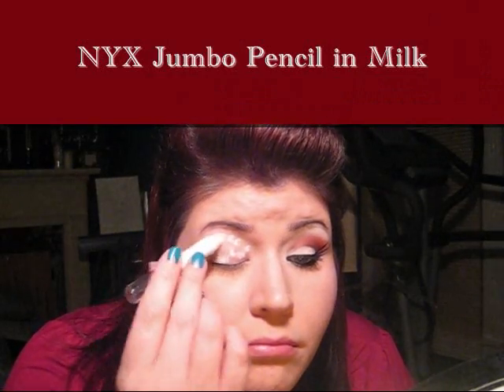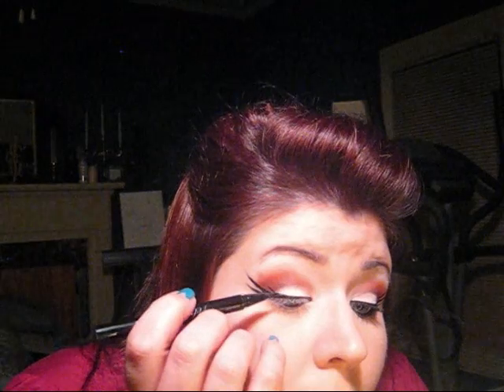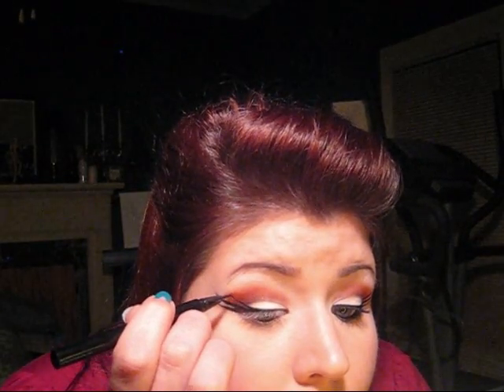Modern Gothic Valentine Pin-Up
Hey Guys!  This is a re-do of my Modern Gothic Pin-Up look.  I changed it a bit for Valentine's Day.

Products used:
Raving Beauty eyeshadows: Carmine, Crantini and Carbon
Mineral Magic Cosmetics e/s in Shrouded
Migi Black Liquid Liner
Maybelline Colossal Volume Black Mascara
MAC Eye Kohl in Feline
Avon Lipliner in Cherrywood
MAC Lipstick in Diva